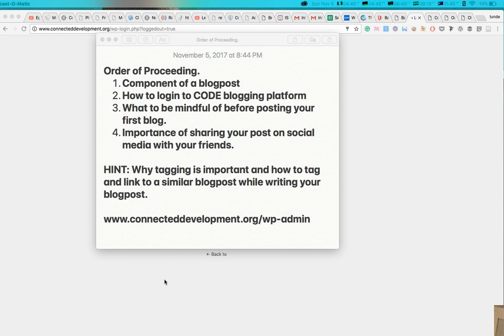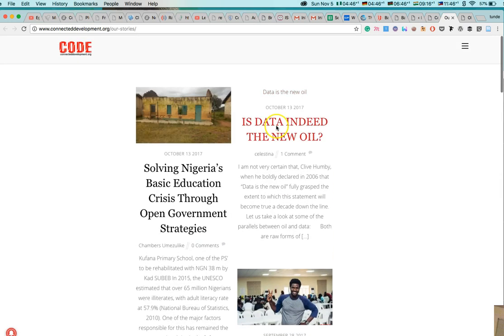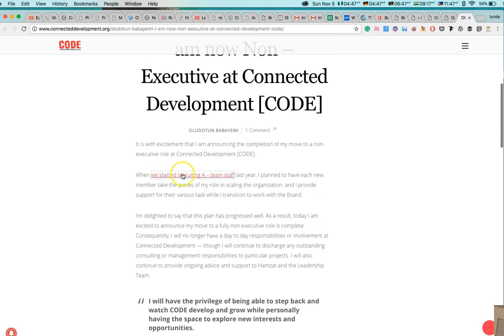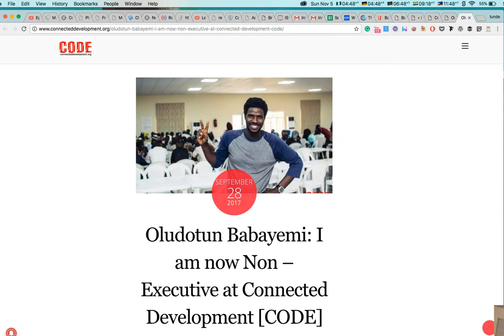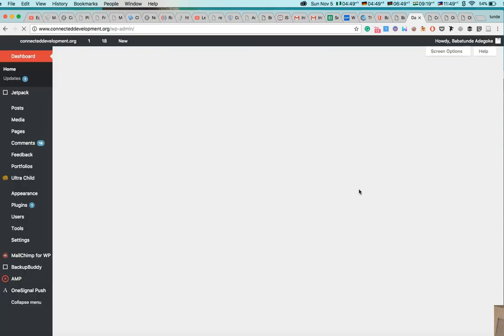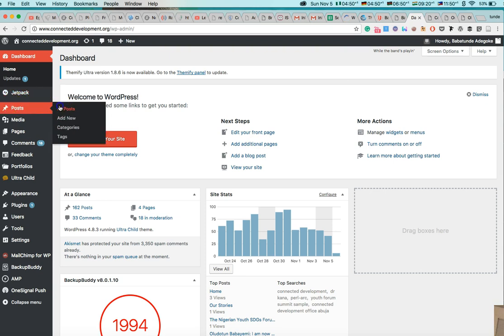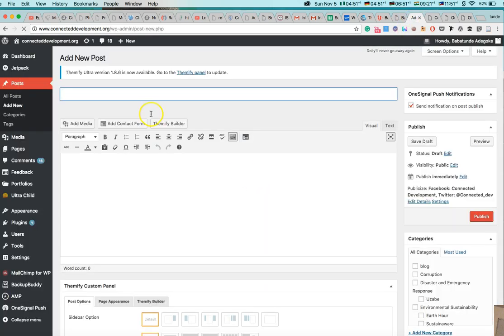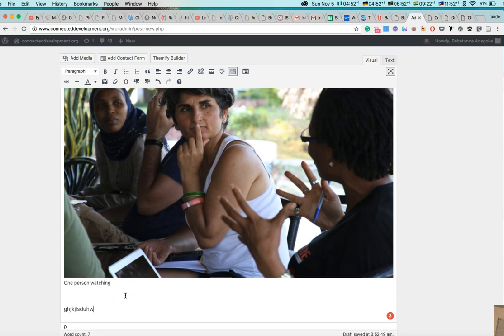CODE Blogpost Guide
How to post and publish your blog post on Connected Development website.